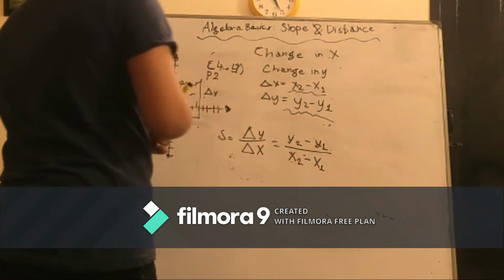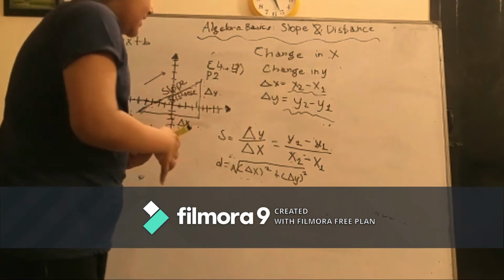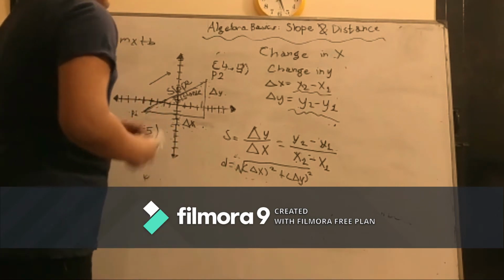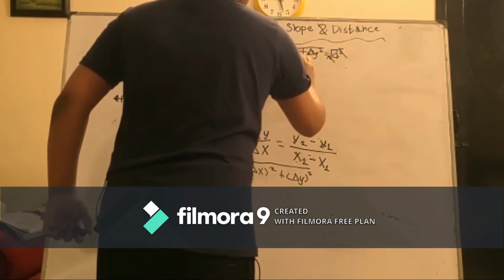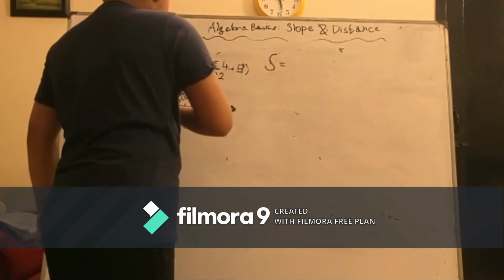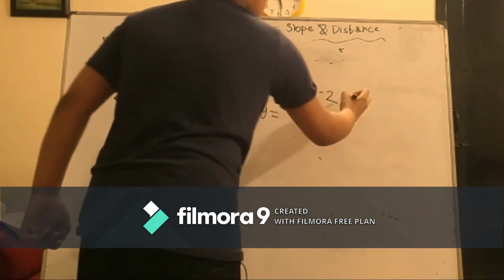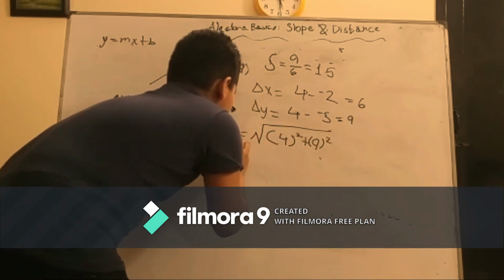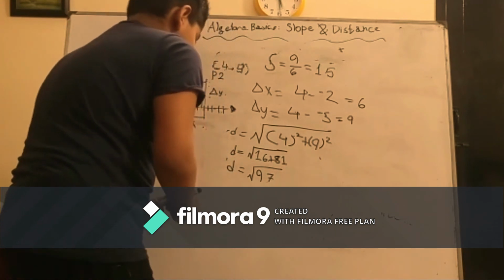Algebra Basics:Slope & Distance Part 2